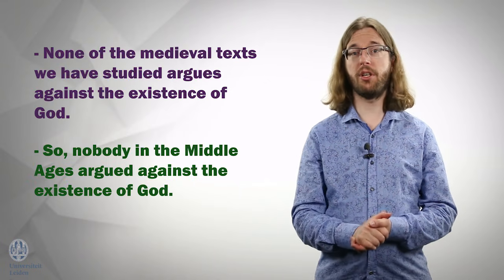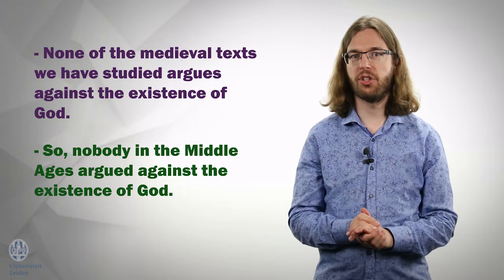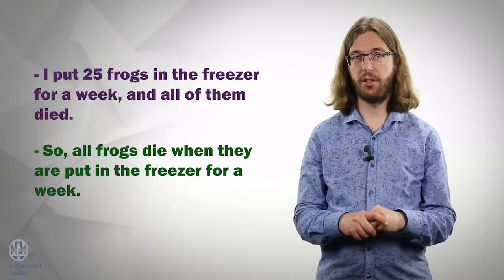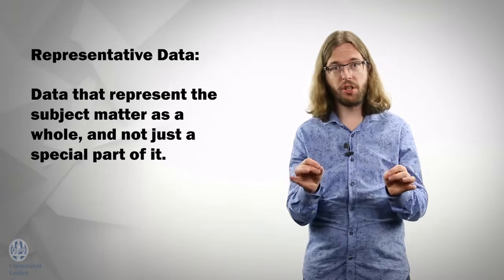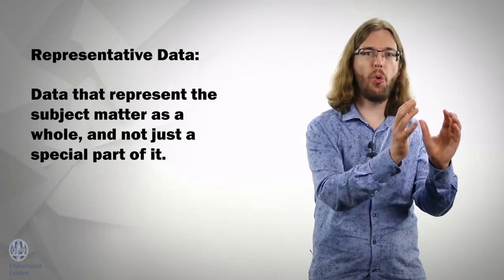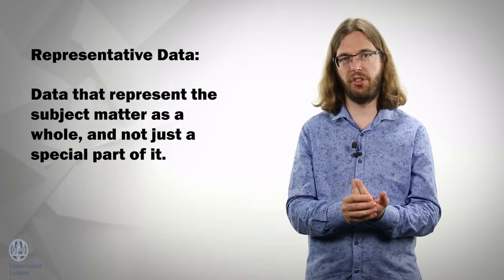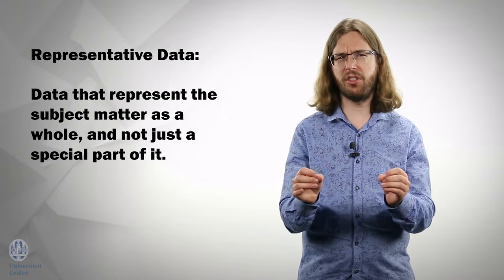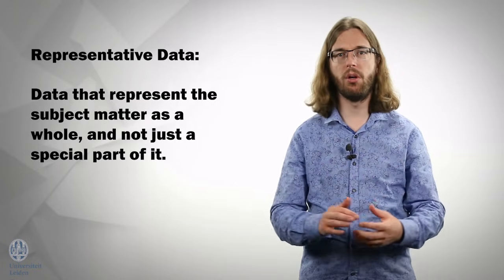Chapter 1.2: Induction and background theories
This video is part of the series: 'The Philosophy of the Humanities' which you can find